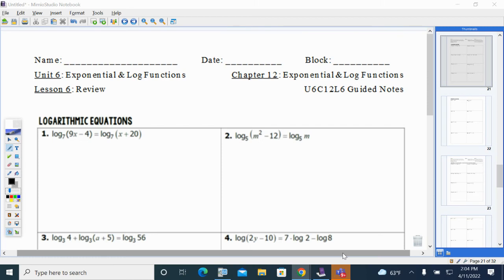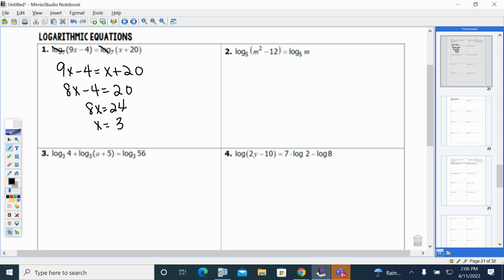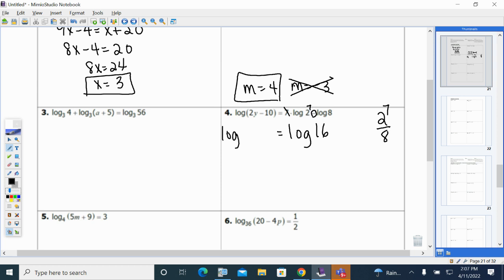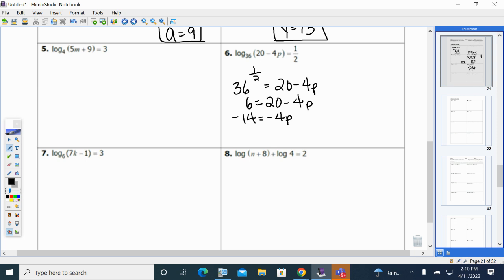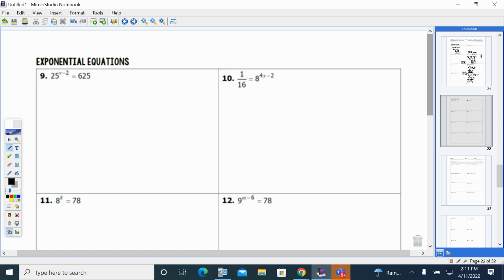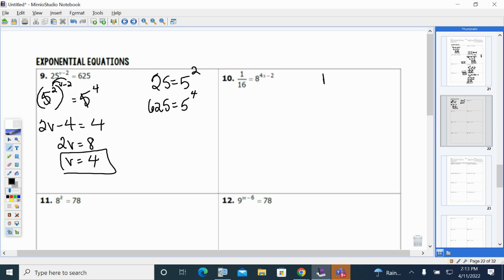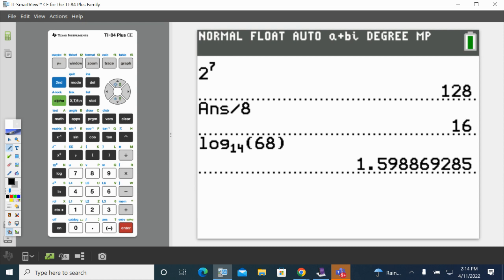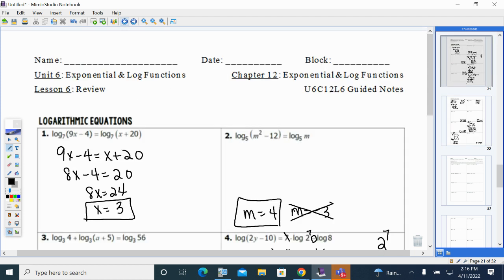HON_U6C12L6: REVIEW